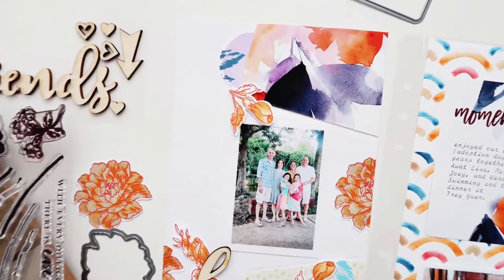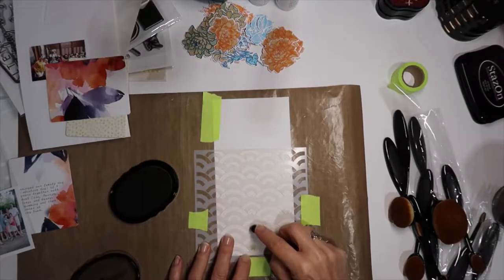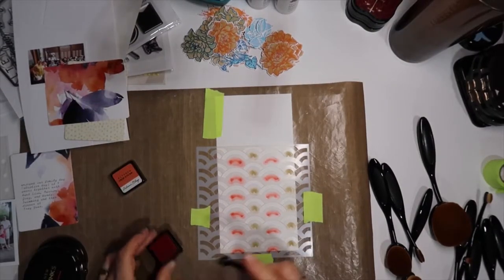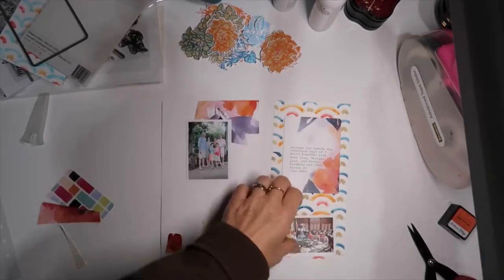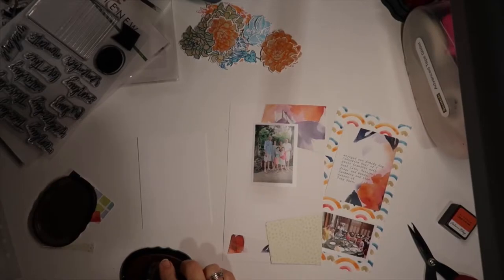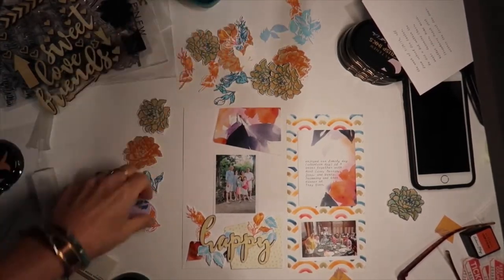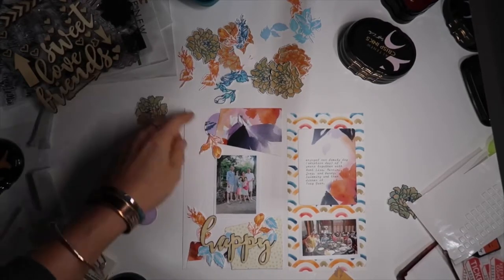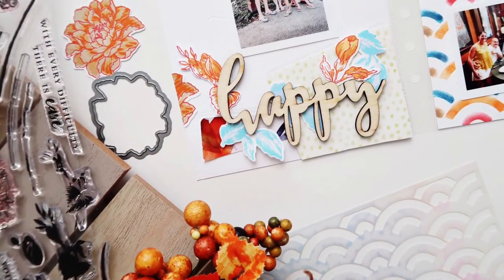Altenew Guest | TN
Guesting for Altenew Scrapbook Blog.  In this video, I create a Traveler's Notebook spread.

More details and kit link to be found on the Altenew Blog